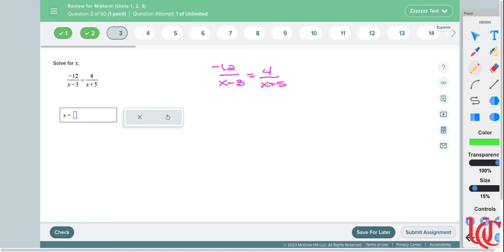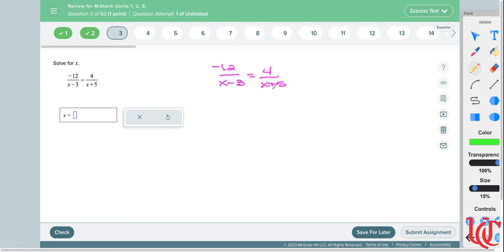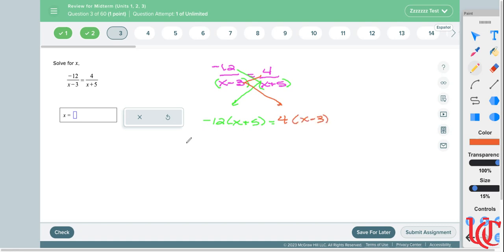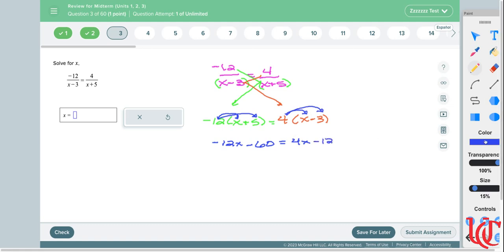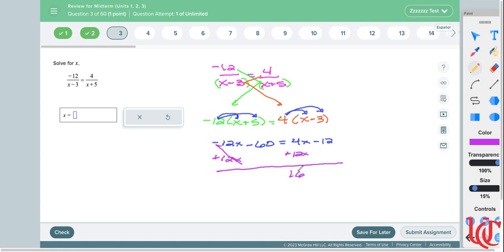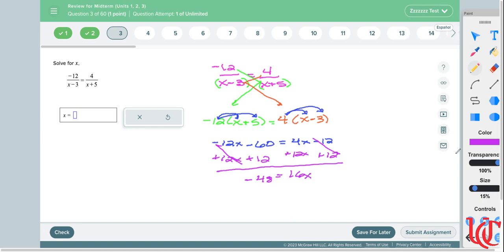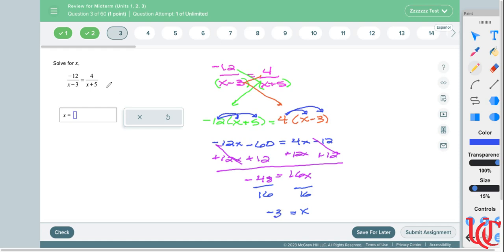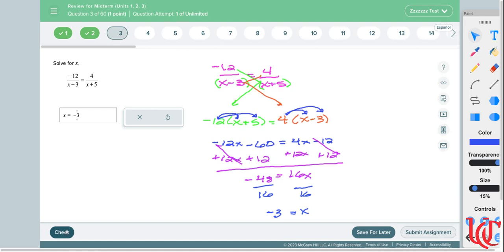Solving a proportion (algebraic)